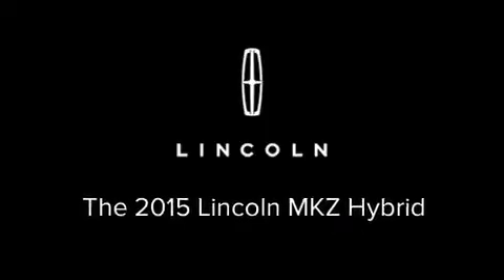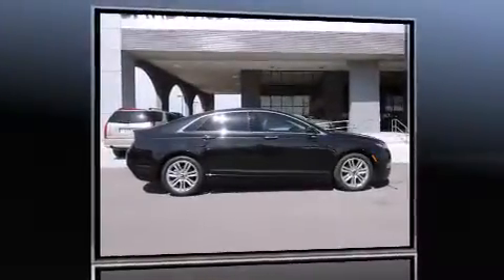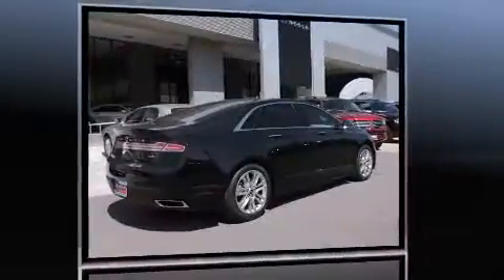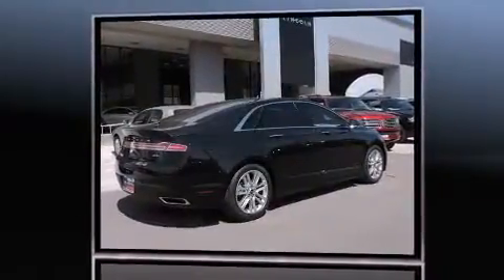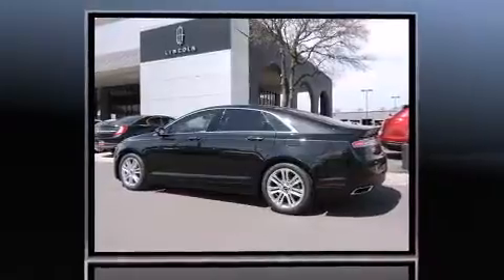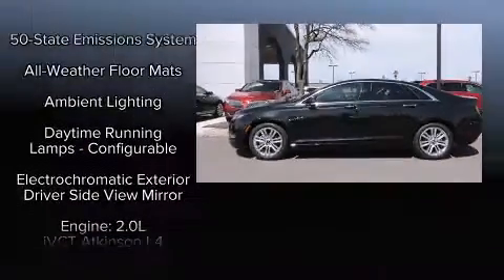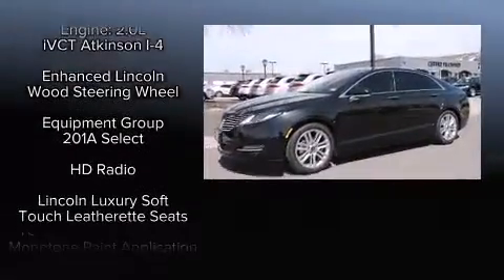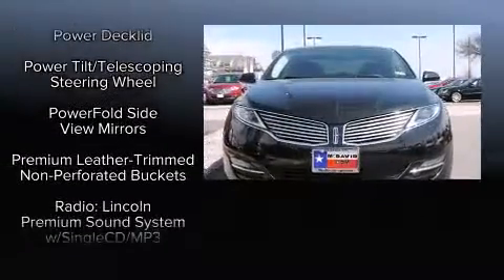2015 Lincoln MKZ Hybrid in Plano, TX 75075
David McDavid's Plano Lincoln
3333 W. Plano Parkway

Discerning drivers will appreciate the 2015 Lincoln MKZ Hybrid. This 4 door, 5 passenger sedan offers the latest in technological innovation and style. Smooth gearshifts are achieved thanks to the 2 liter 4 cylinder engine, and for added security, dynamic Stability Control supplements the drivetrain. All of the premium features expected of a Lincoln are offered, including: power trunk closing assist, delay-off headlights, a leather steering wheel, a built-in garage door transmitter, heated seats, front dual-zone air conditioning, and power seats. Side curtain airbags deploy in extreme circumstances, shielding you and your passengers from collision forces. We have the vehicle you've been searching for at a price you can afford. Please don't hesitate to give us a call.